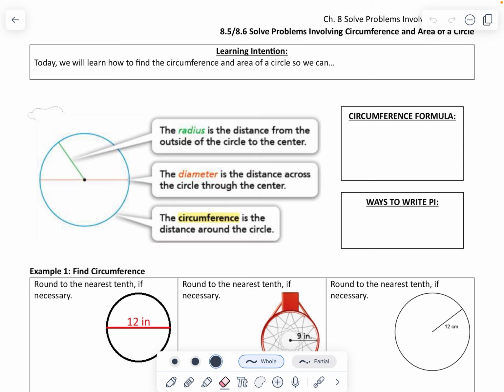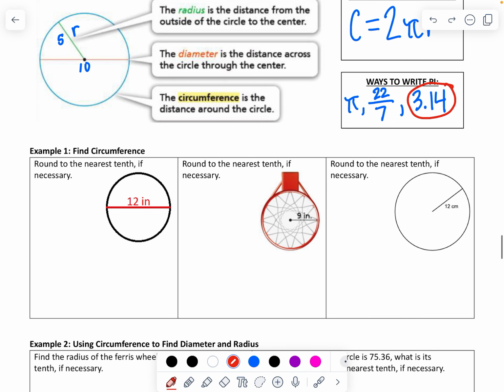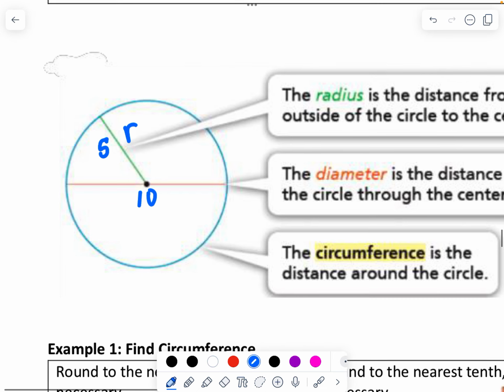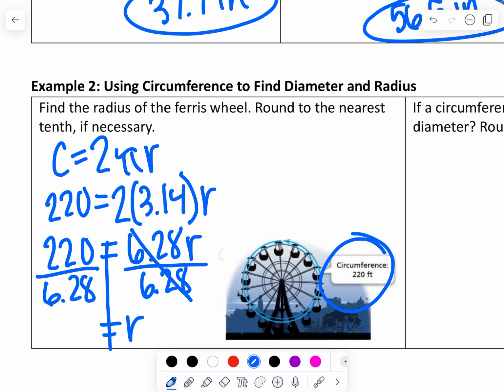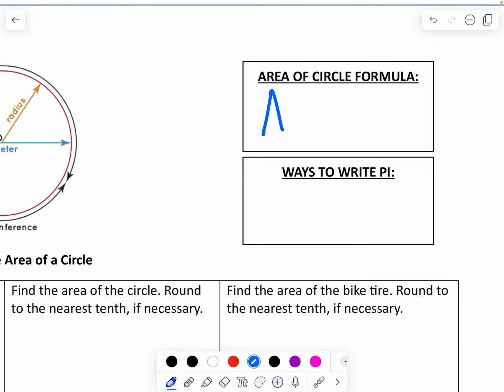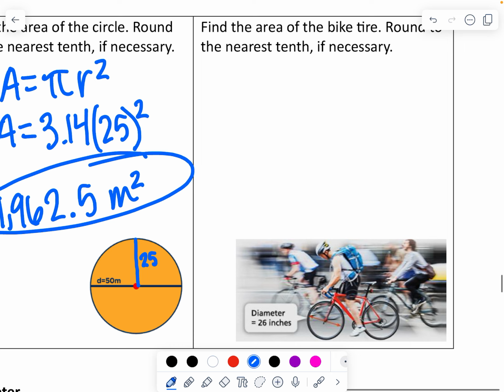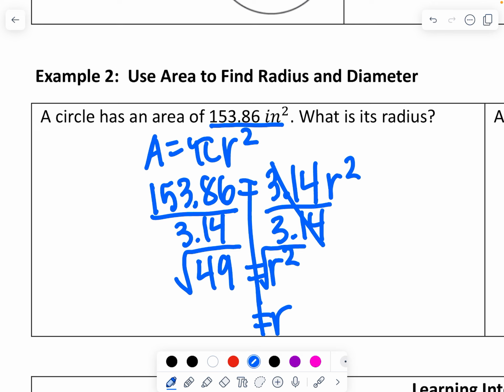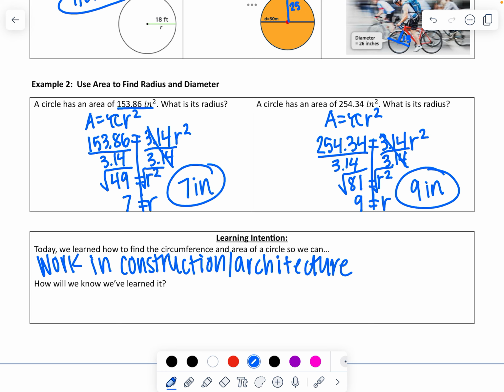8.5/8.6 Circumference and Area of Circles